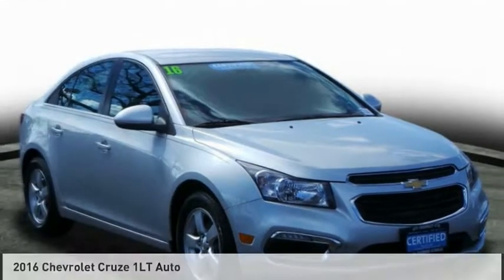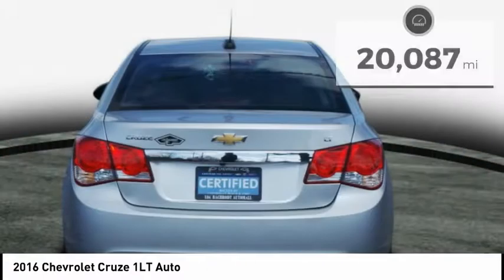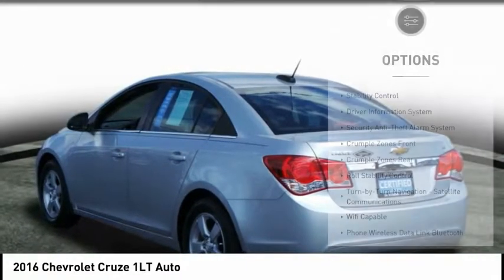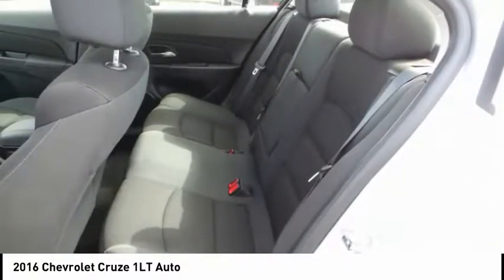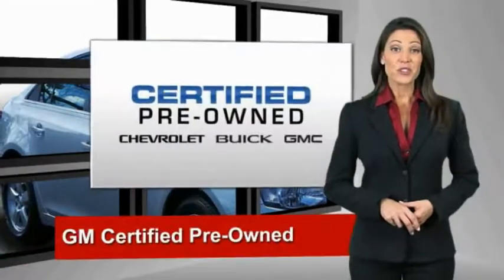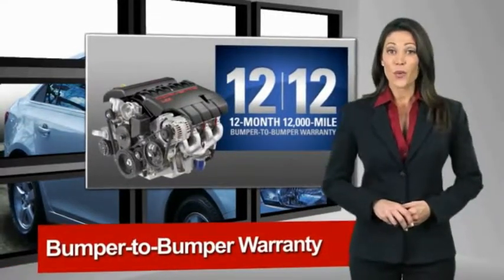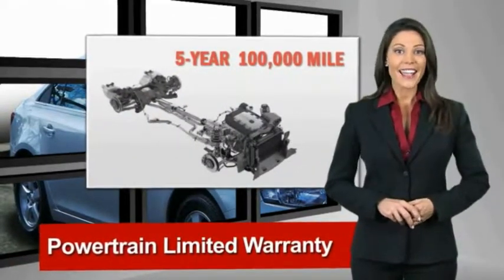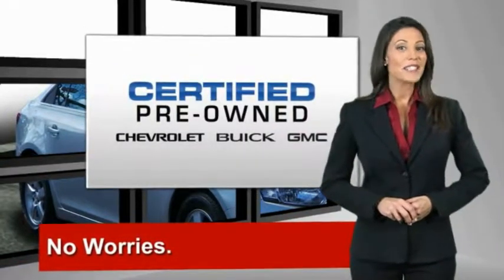2016 Chevrolet Cruze Rockford IL AC58120A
2016 Chevrolet Cruze 1LT Auto

You'll love this 2016 Chevrolet Cruze. This is a  you'll want to take home. Call and get in touch with Lou Bachrodt Chevrolet Buick GMC directly, and be the first to open the door today!